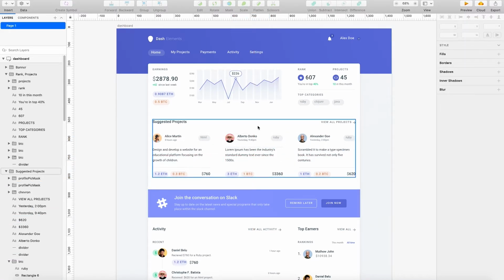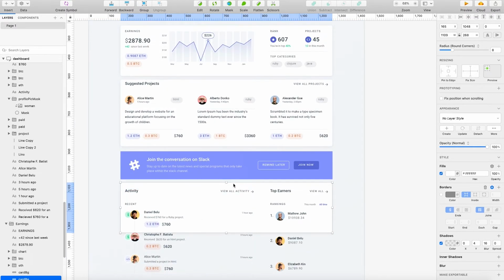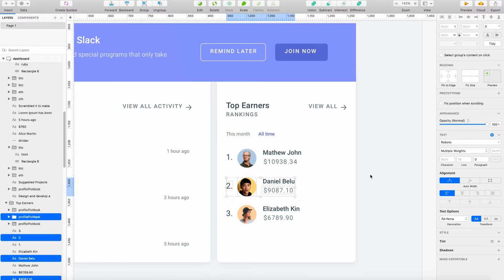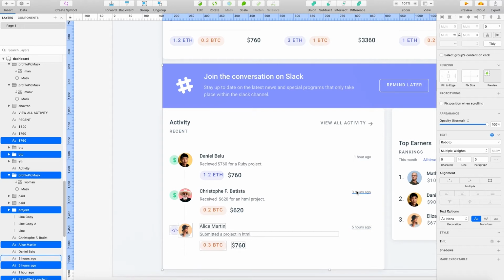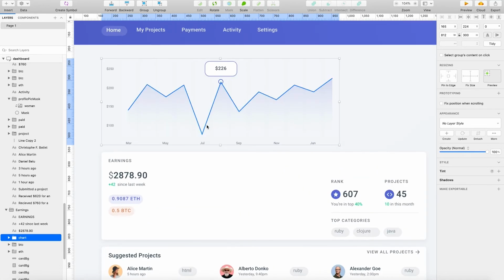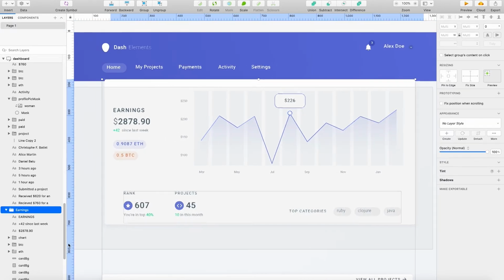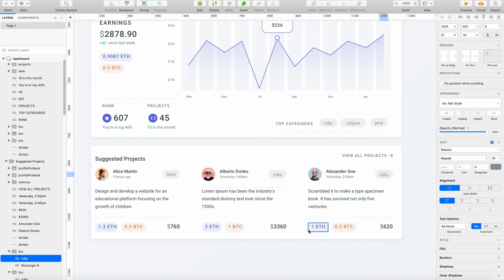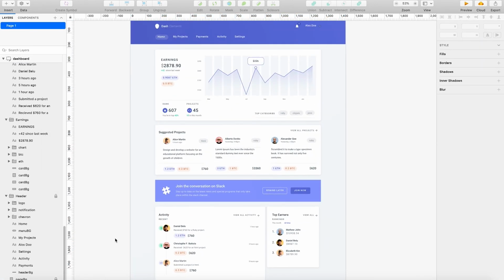Using Proximity Geshtalt Principle Ep. 18- in this User Interface Close Objects UX Design Practice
In this video I apply proximity in this UI design.